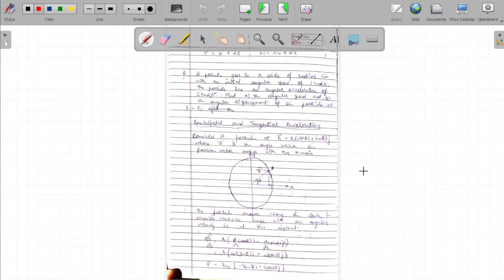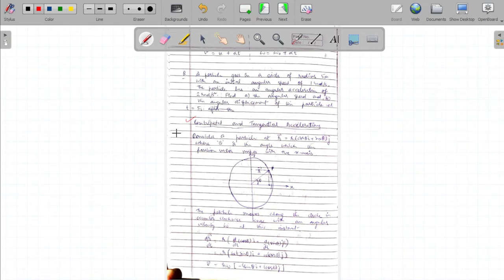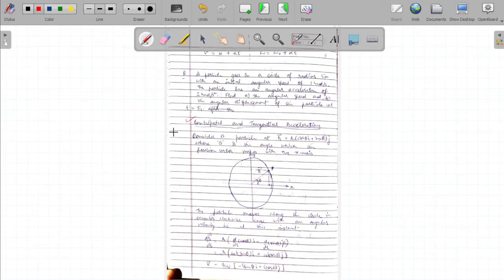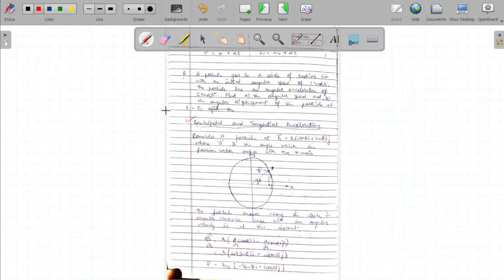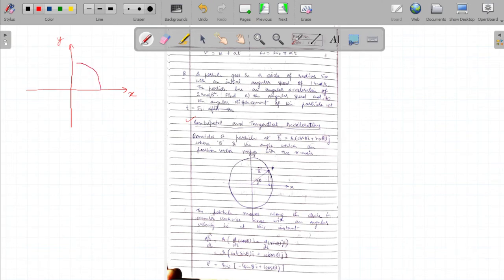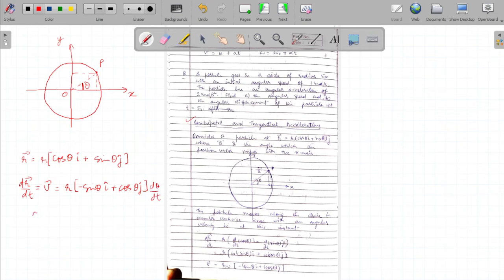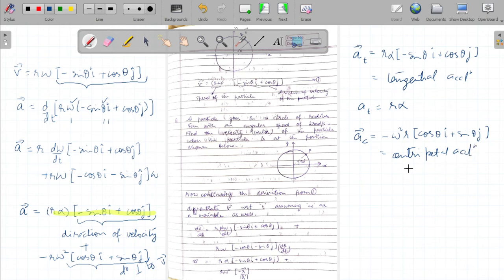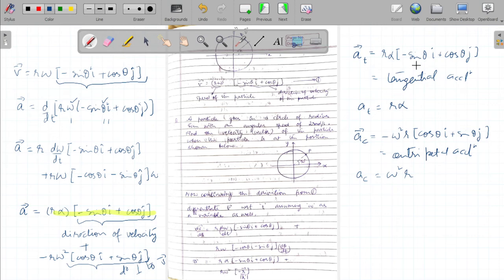Centripetal and Tangential Accelerations: Non Uniform Circular Motion | L-3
Centripetal & Tangential accelerations with an example of a ball being whirled in a circle; Total acceleration of a particle in circular motion